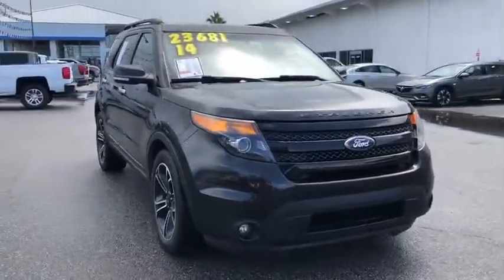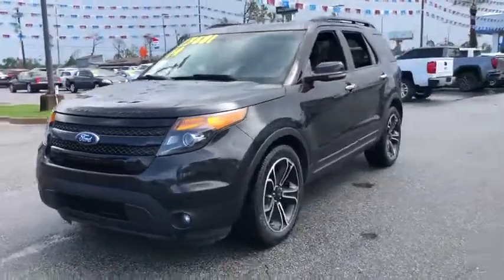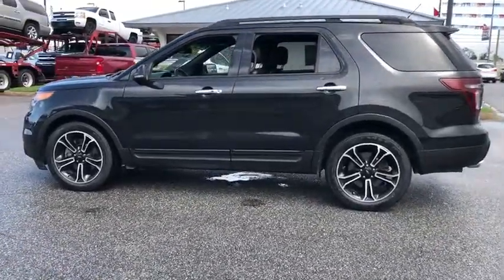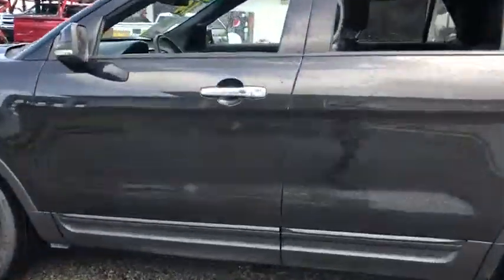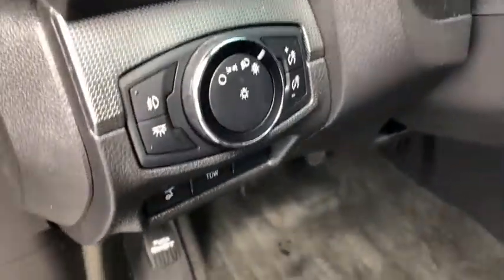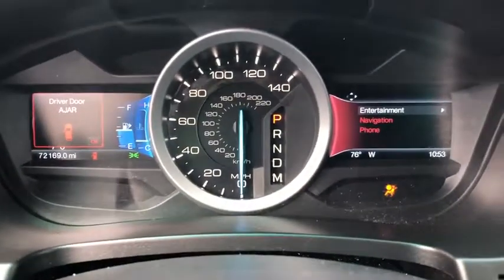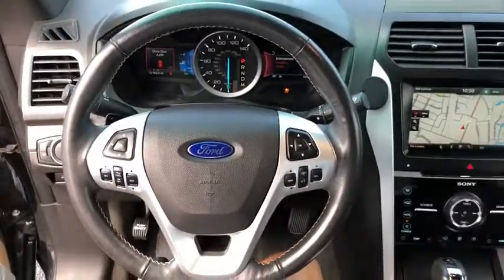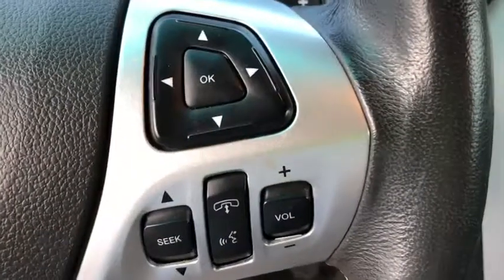2014 Ford Explorer Panama City, Fort Walton Beach, Tallahassee, Pensacola, Dothan, FL 19307110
Used 2014 Ford Explorer available in Panama City, Florida at Bill Cramer Cadillac. Servicing the Fort Walton Beach, Tallahassee, Pensacola, Dothan, FL area.